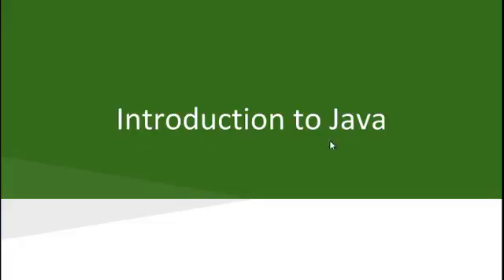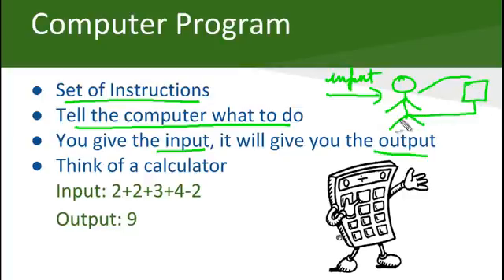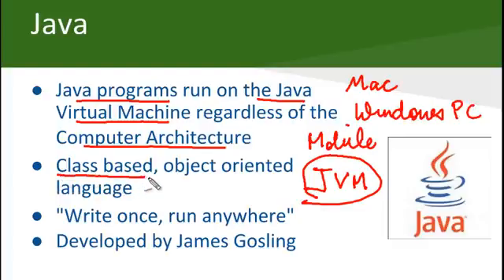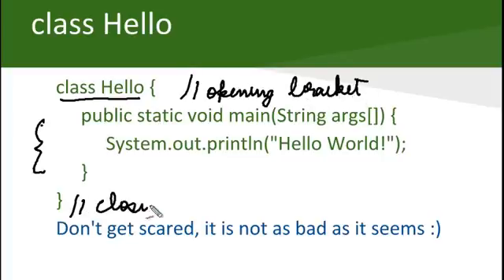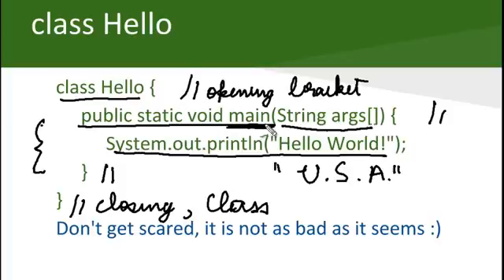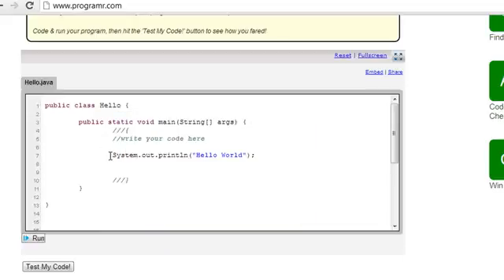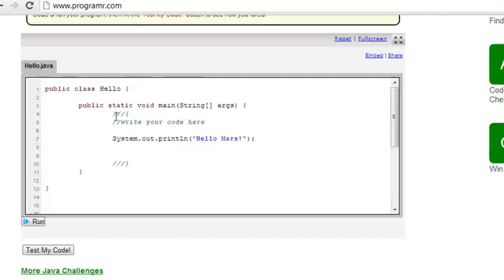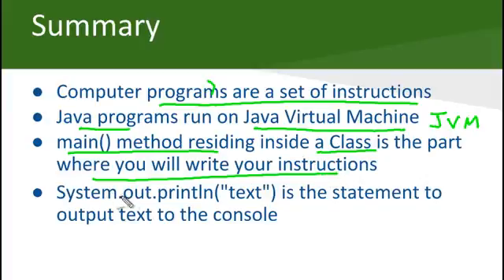two layer cake recipe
two layer cake recipetwo layer cake recipetwo layer cake recipe